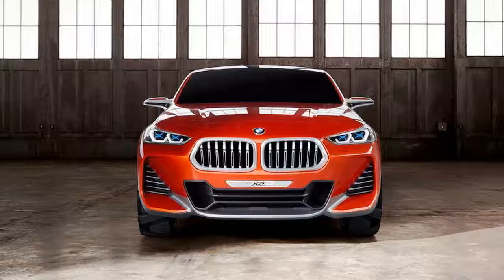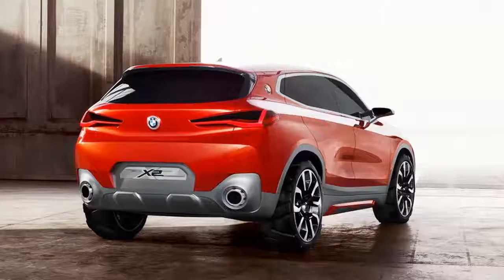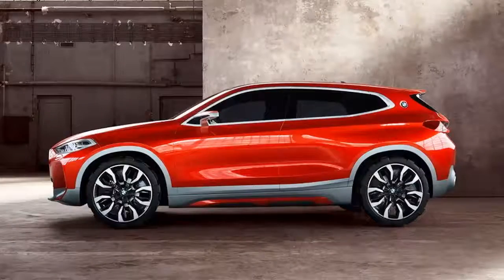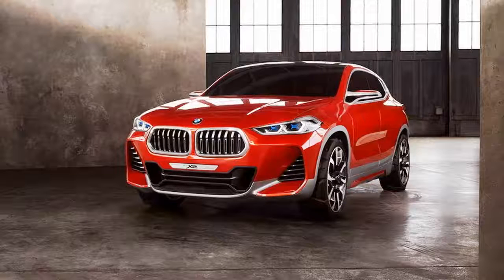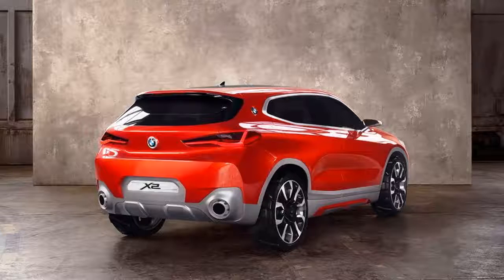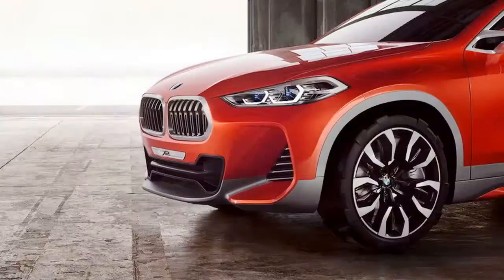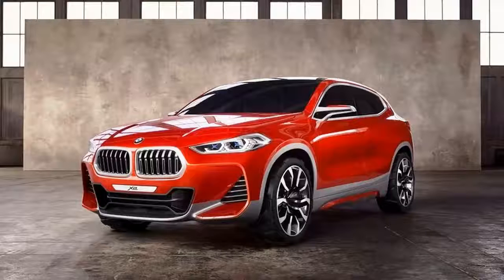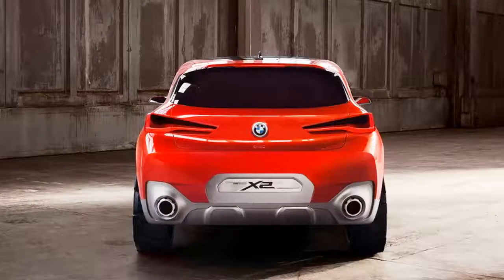WOW BMW X2 Arrives In Paris In Concept Form